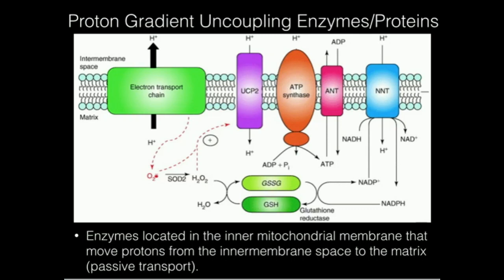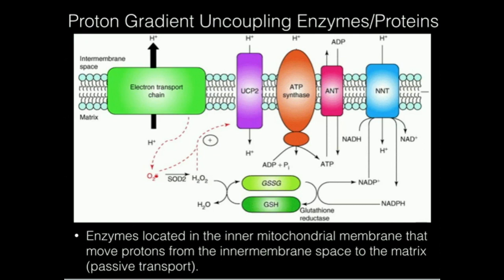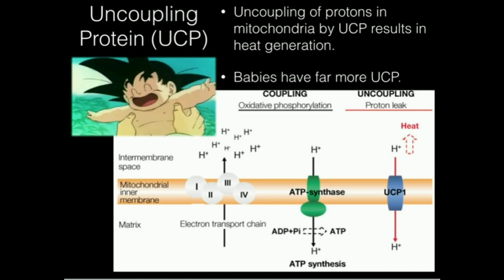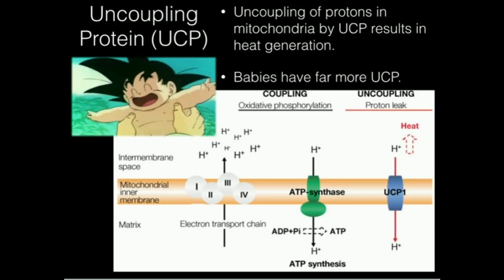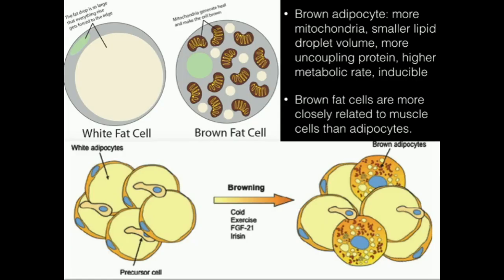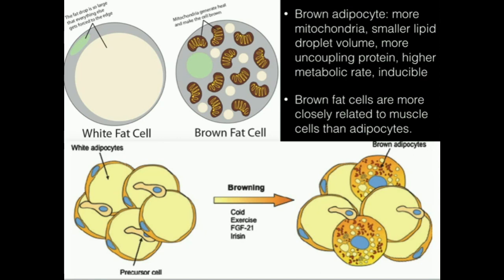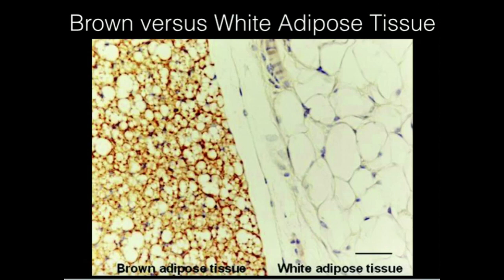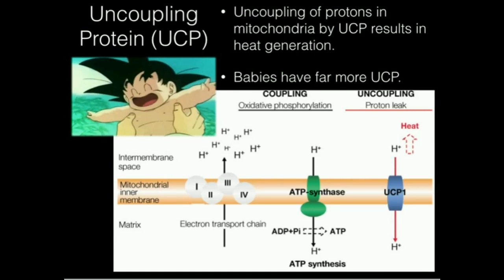Uncoupling Proteins (Thermogenin) Produce HEAT!